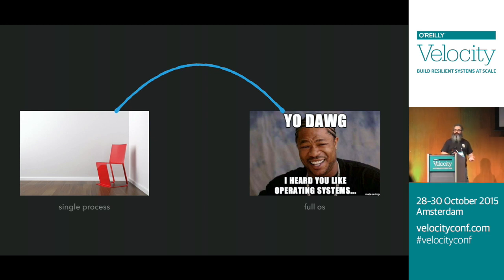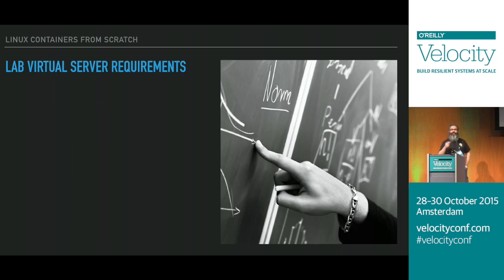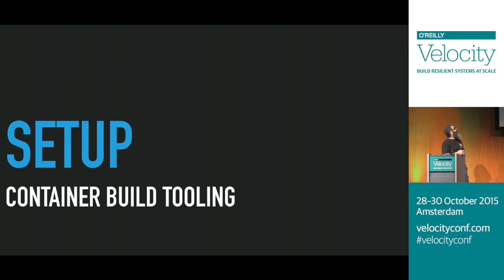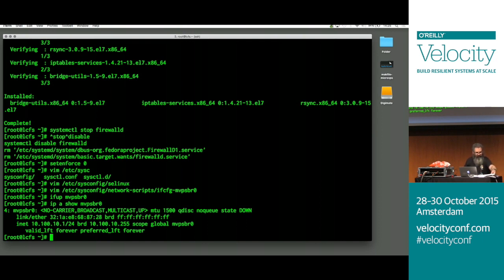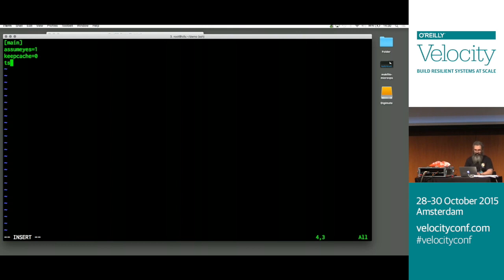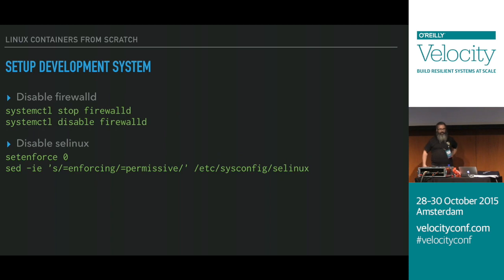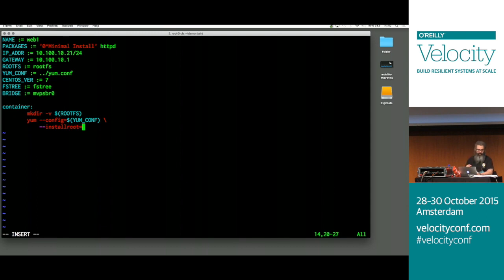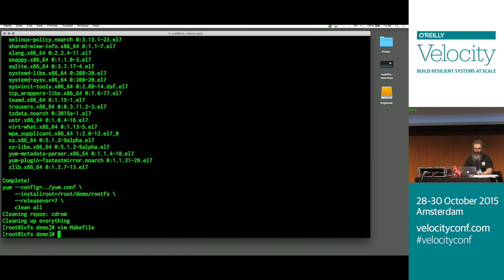Linux containers from scratch: Makefile MicroVPS - part 1 of 2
The latest releases of today’s popular Linux distributions include all the tools needed to do interesting things with Linux containers.

For the Makefile MicroVPS project, I set out to build a minimal virtual private server-like environment in a Linux container from scratch.

These are my requirements for the MicroVPS:

Minimal init sequence
Most of what happens in a rc.sysinit file is not needed (or wanted) in a container. However, to work like a virtual private server, the MicroVPS will need some kind of init system. The absolute minimum would be enough to start the network and at least one service.

Native network namespace
The MicroVPS will have a dedicated network namespace. It should be easy to configure using the usual network configuration files, and support DHCP and static networking.

Native package management
The package set installed in the container image will be managed using native tools like deb or rpm.

Automated build
An automated repeatable build process is a must.

Fast iteration cycle
The building and testing cycle must be fast enough not to drive me insane.

Easy management
It should be easy to distribute, monitor, and run a MicroVPS container.

In this tutorial, I will show how to use the tools included with Linux to build a virtual private server in a Linux container from scratch, using GNU Make to automate the build process.